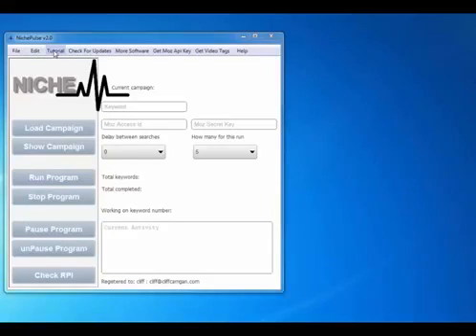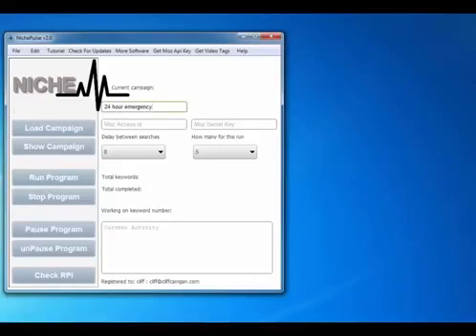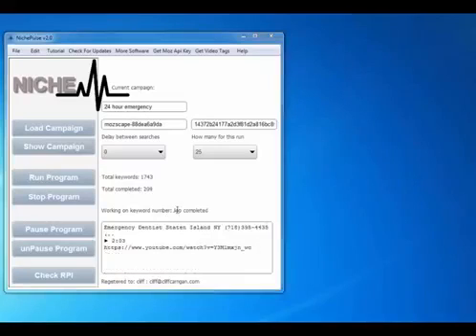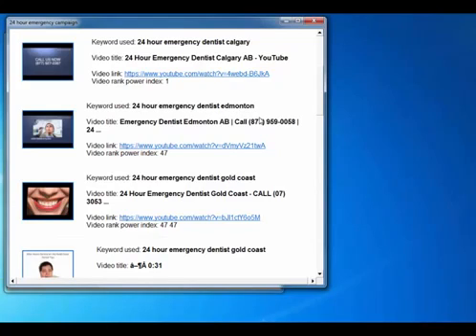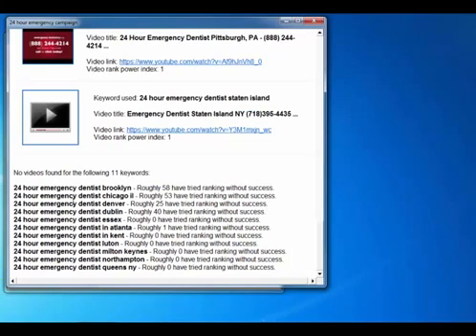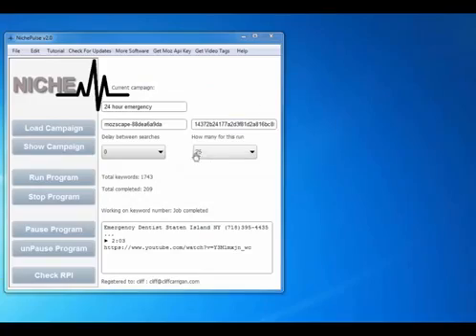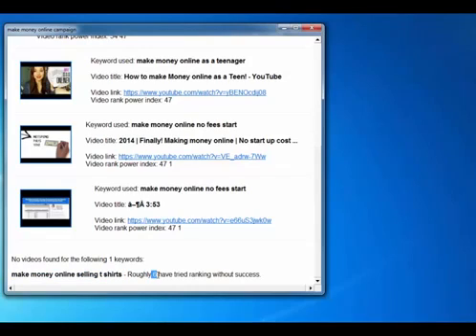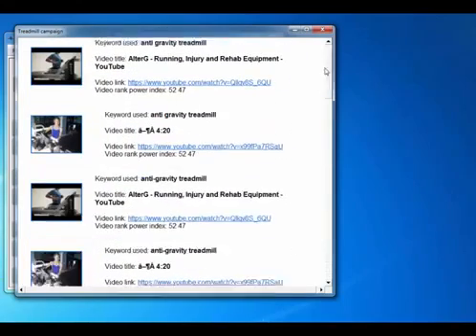NichePulse RevieW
NichePulse, Niche Pulse Review, NichePulse Review

Dominate Any Niche - Physical products, Local marketing, and Global marketing.

Niche Pulse
Niche Pulse Review
NichePulse
NichePulse Reviews
Get NichePulse
Download NichePulse
NichePulse Multi

Recommended Products,